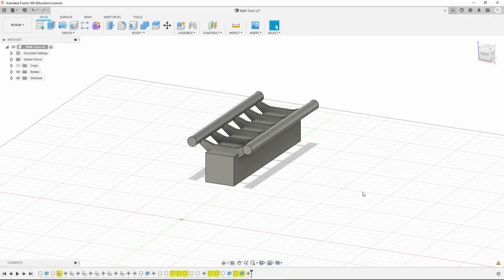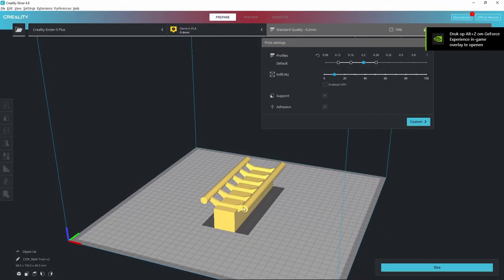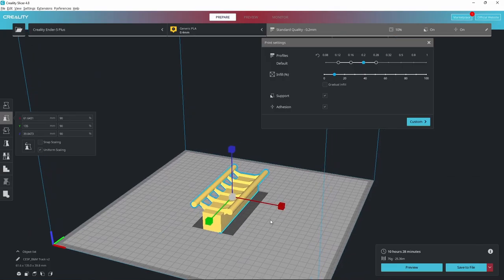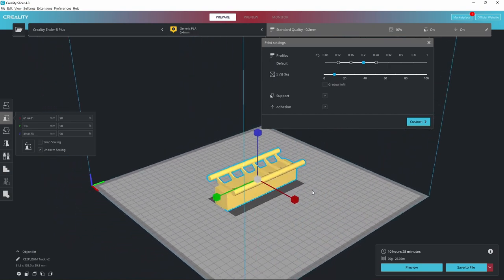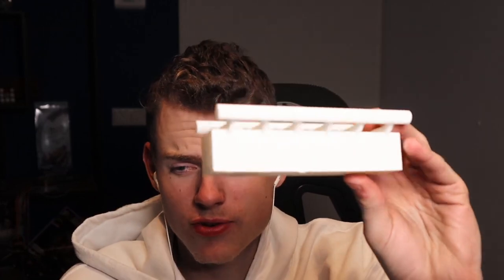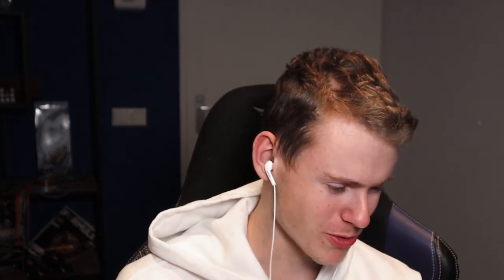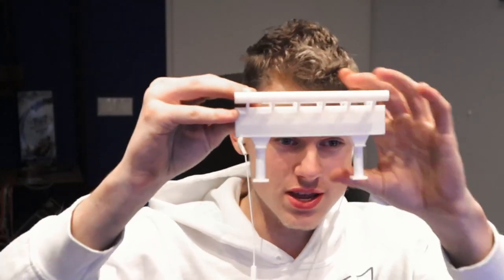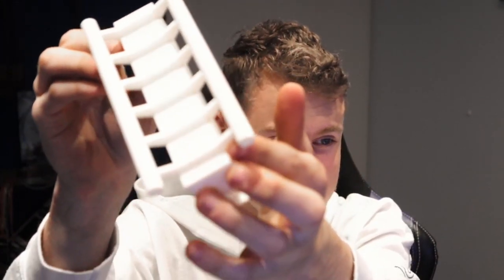3D Printing My First B&M Track!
Hello Everyone,

Today we will be printing my first B&M Track!

Ender 5 Plus - Fusion 360

And I will see you at my next video,
Gooodbyeee!